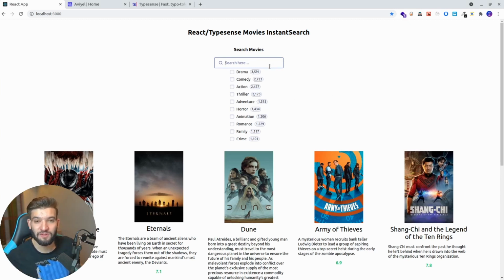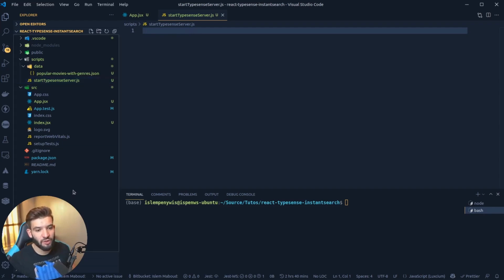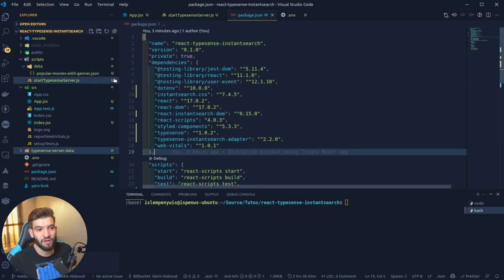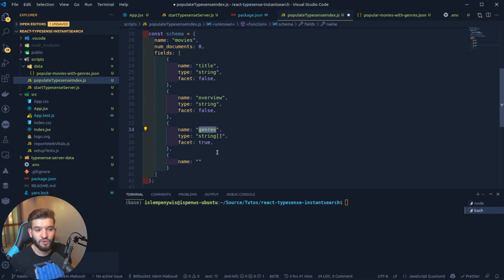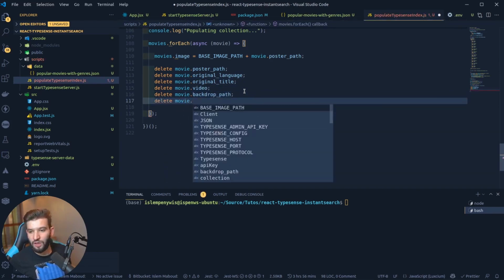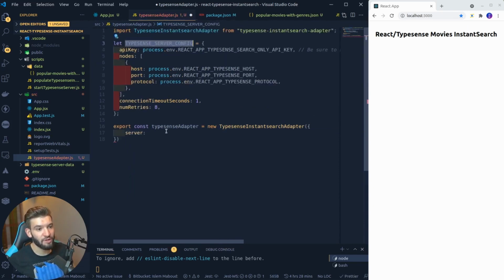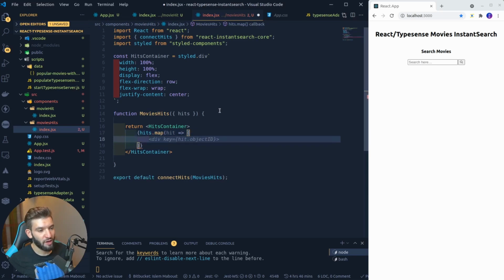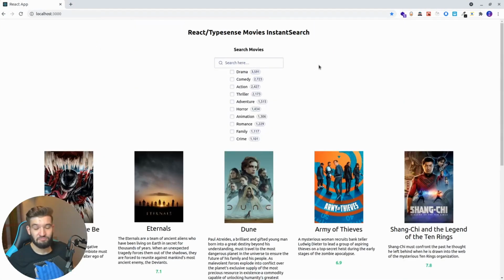Build React Full-Text Instant Search App with Typesense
Did you ever think about how you can search on thousands or millions of data on a database? did you think about elastic search and its complicated stack? Well, you're in the right place to learn about Typesense. The new alternative that is easy enough to set up, populate and search on you can set up in less than 1 hour. In this video, we will set up a Typesense server and index 10,000 movies on it, we also going to create a Full React app that shows a UI Interface to search and filter the huge list of indexed movies in milliseconds.

Aviyel is a knowledge-sharing platform that opens up the seamless exchange of ideas, issues, discussions, and events exclusively for the open-source community  ( creators, maintainers, and contributors ) and developers and businesses who use Open source to build amazing products.

Timestamps
00:00:00 Getting Started
00:01:42 Video Sponsor
00:06:08 Setting up Project and Installing Dependencies
00:09:06 The Large Data we are going to use
00:11:15 Create Typesense server start-script
00:22:09 Populating (Indexing) Typesense Database
00:54:07 Connect to the Typesense server from Ui
01:02:27 Rendering Typesense Search Results (Hits)
01:10:37 Instantsearch Hits Text Highlighting
01:12:56 Prioritizing Search attributes (Title vs Description)
01:14:12 Customizing Search Highlights
01:15:50 Movie Genres Filters

About Aviyel